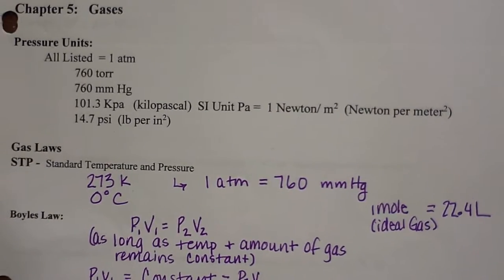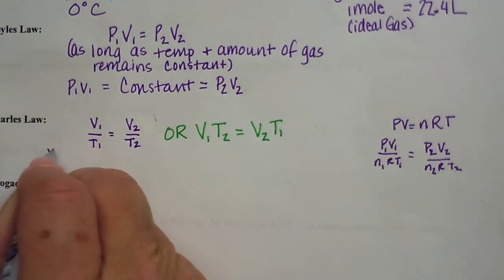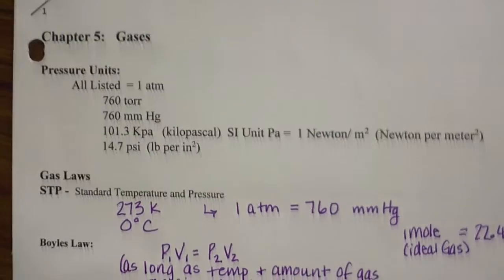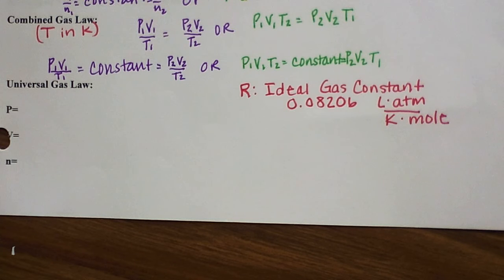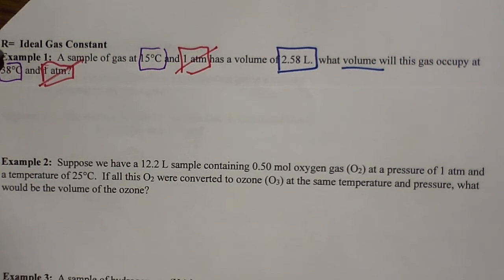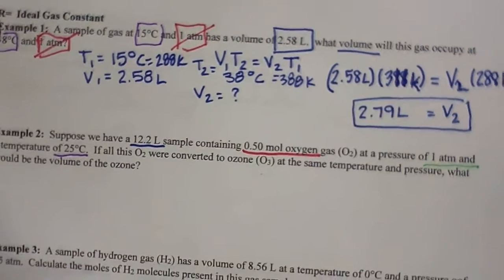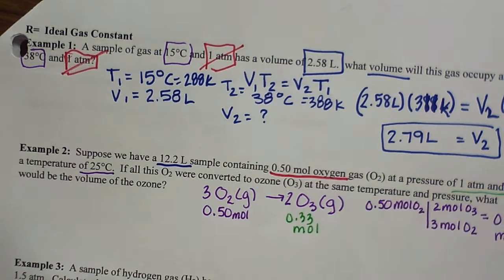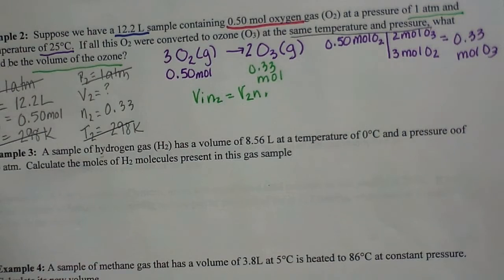AP Gas Laws